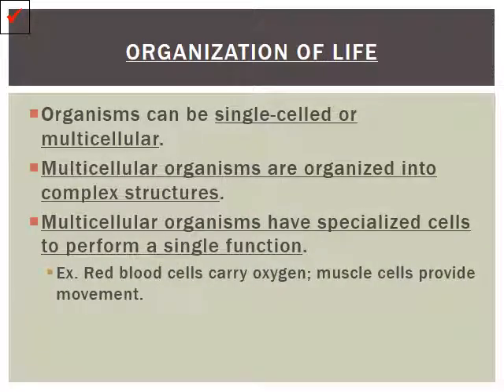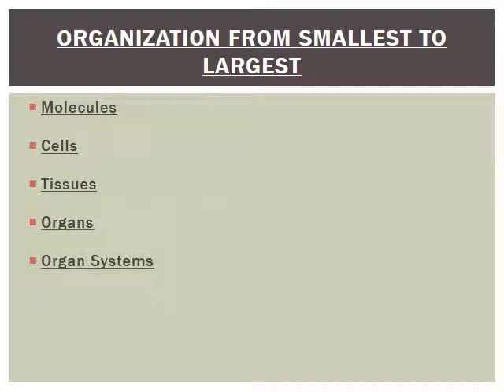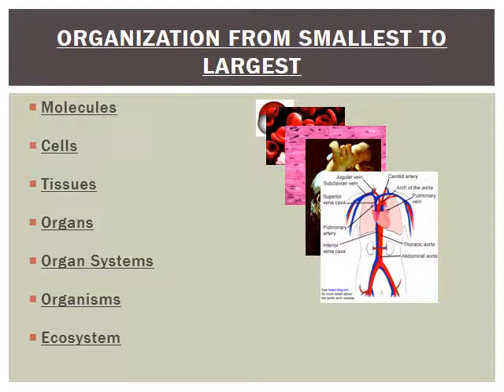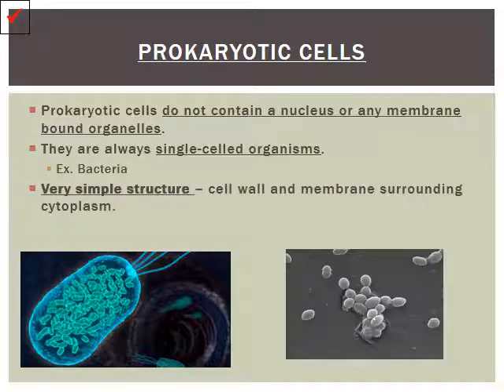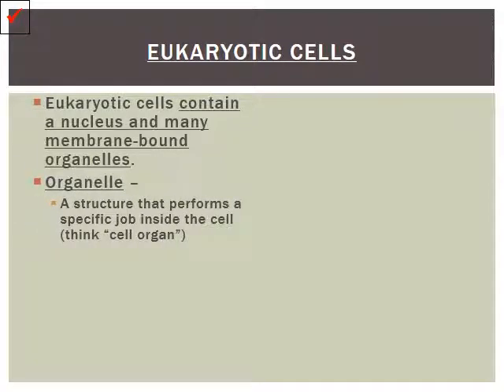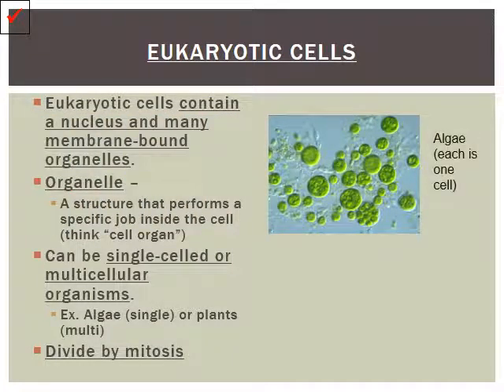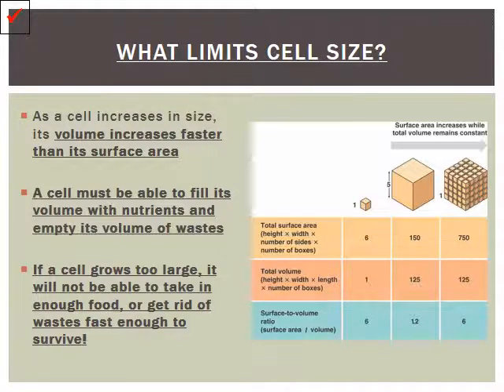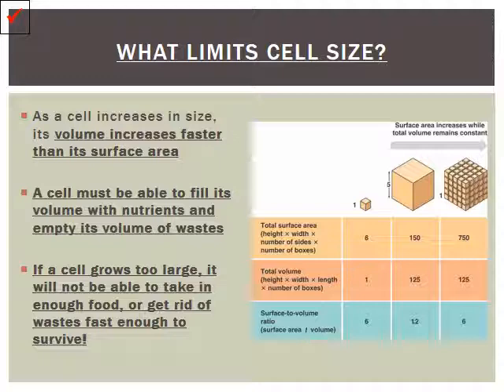Unit 4: Organization of Life and Limits on Cell Size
In this video we'll be discussing the organization and building of higher level organisms as well as the reasoning why cells need to be small in size.